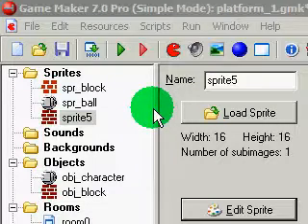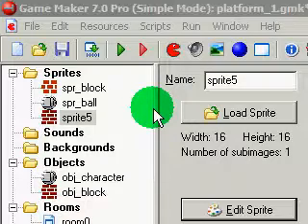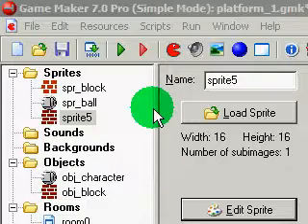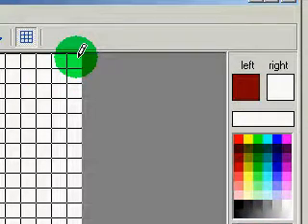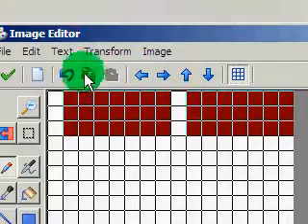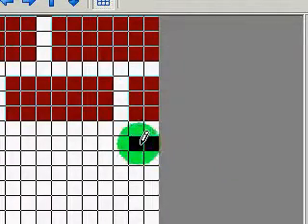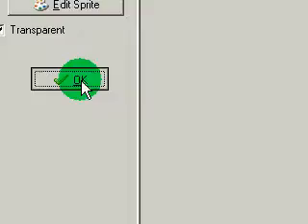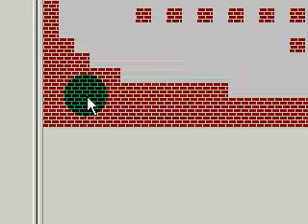Game Maker Pixel Bricks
In this video I make a 16 pixel by 16 pixel tile that looks like brick. I use the image editor inside Game Maker 7.0

NOTE: You can double the brick and mortar sizes for 32x32 tiles.